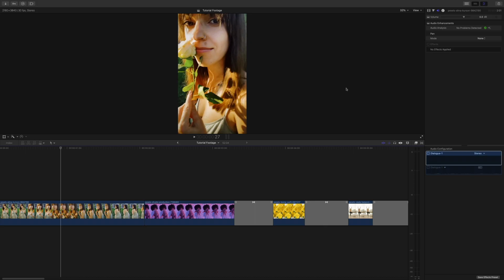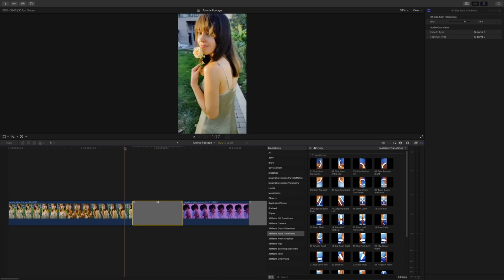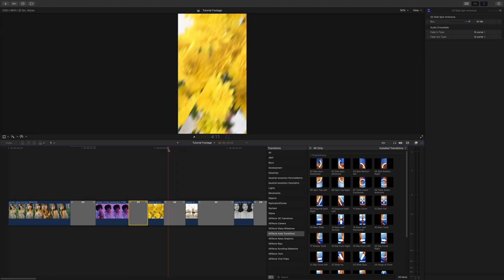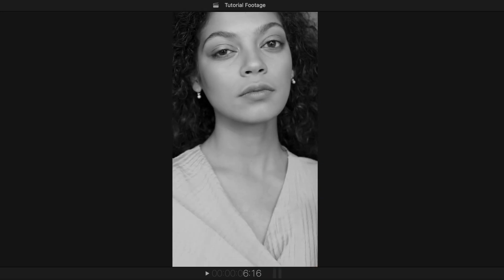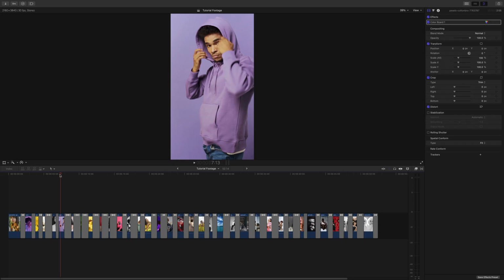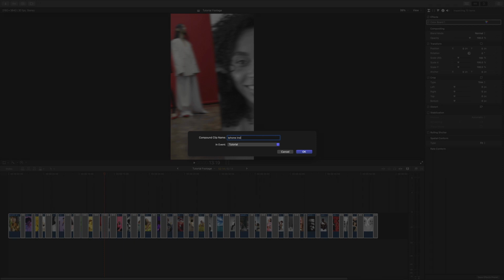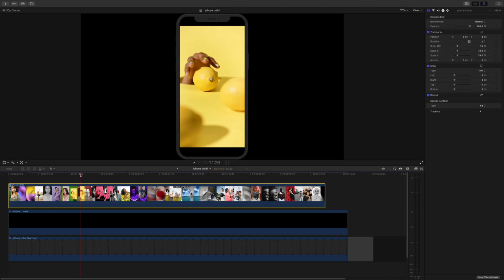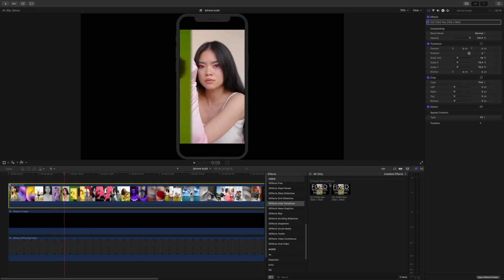How to Use Vertical Video Plugin Transitions in a 9:16 Final Cut Pro Project FCPX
In this tutorial we look at how to use Insta Transitions in Final Cut Pro. We also show how to lock 10x16 ratio 4K media into a 9x16 ratio using the fixed resolution effects.
XEffects Insta Transitions is a set of transition plugins for Final Cut Pro that have been designed especially for vertical video (9x16) projects.
Vertical video is becoming more popular every day with the increased use of mobile phones.
But a lot of effects in FCP don't work correctly with vertical video projects, so we decided to build a custom set of dynamic transitions for the 9x16 format.
Add these transitions to your Instagram, YouTube Shorts, Facebook, Snapchat and TikTok videos on social media to look great and stop people scrolling past them!

There are 33 plugins that give 74 different transitions.
* Centre and corner spins with motion blur
* Diagonal, vertical and half splits in/out
* Left/right push and cover slips
* Hinges top/bottom/left/right in and out
* Slam zooms and slides
* X and Y box rolls and twists
* Fixed resolution effects to lock in 9x16 ratio

00:00 - Demo of vertical video transitions in Final Cut Pro
00:27 - Where to find Insta Transitions
00:56 - How to apply a transition on a 9x16 timeline
01:11 - Motion Blur in the Inspector
01:37 - Transition options in the FCP Inspector
02:36 - Putting the video into an iPhone frame
03:26 - Fixing the jumping size on a vertical video transition

We do not recommend using these effects in a 16x9 or square project.

***WATCH THE Promo Video***
How to use Insta Transitions in a vertical 9:16 Final Cut Pro project.

How to Export from Final Cut Pro X with Burnt-in Captions
How to Make the 'Pleasantville' or 'Sin City' Effect in Final Cut Pro